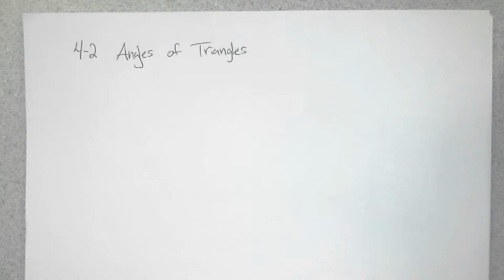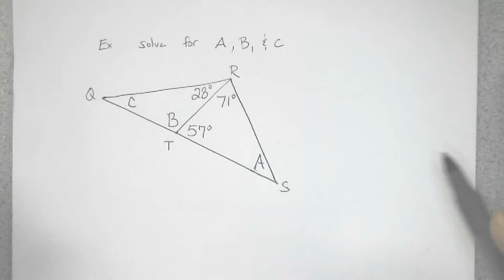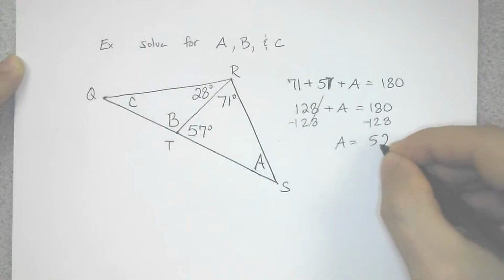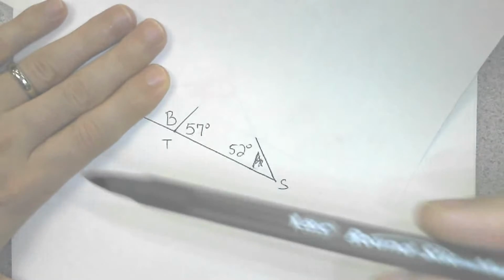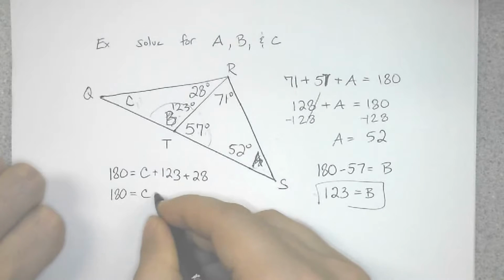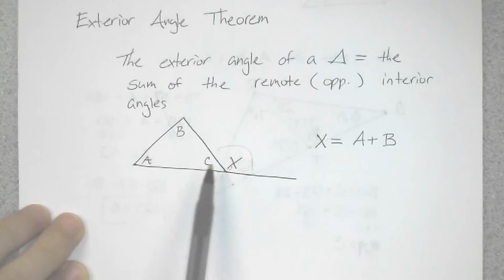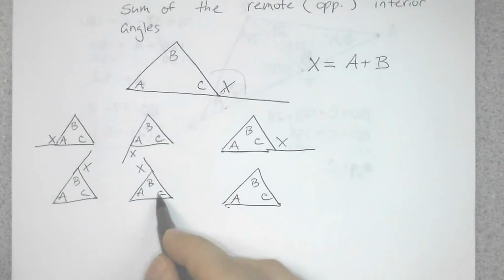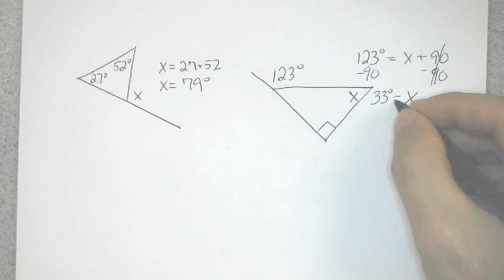Geo 4-2 Angles of Triangles